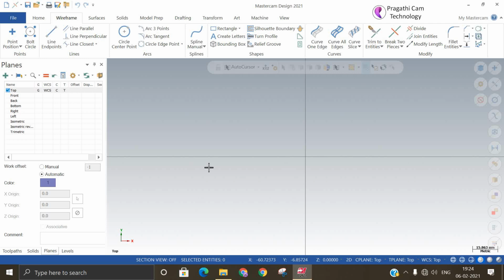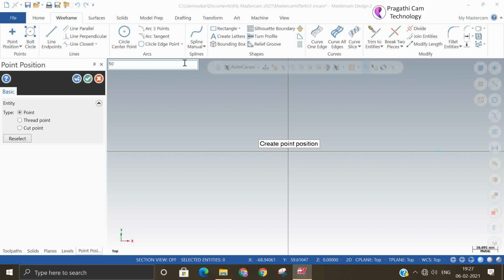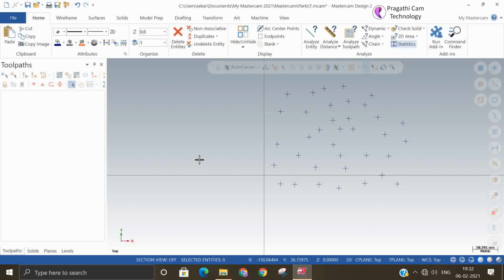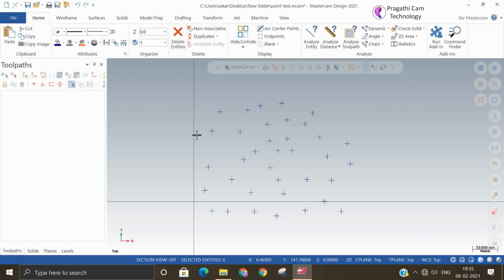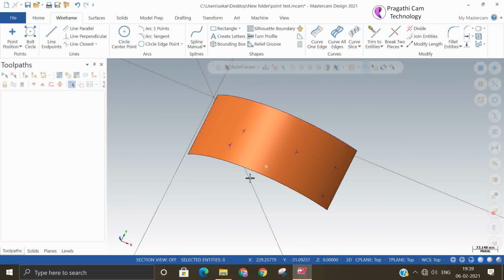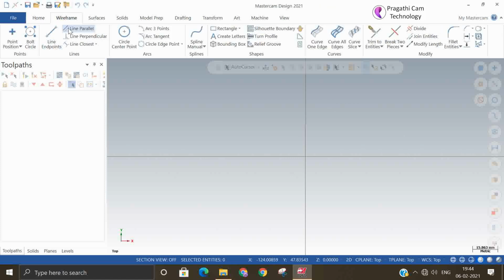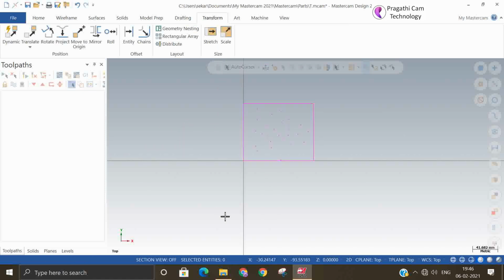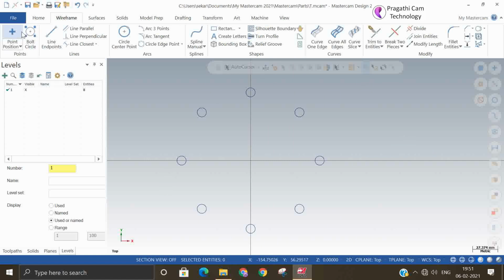Mastercam POINT CREATION METHODS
Hello Everyone,

Point Creating methods : will explain you the different  methods of crating point in the Mastercam Software
Point creation By XYZ coordinate Value
Point on Small Arc
Dynamic Point creation Methods